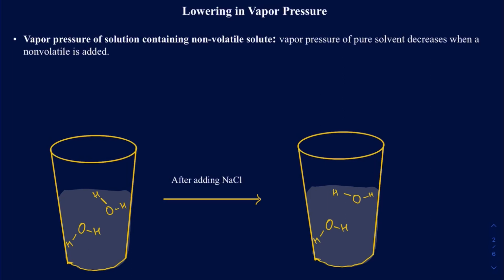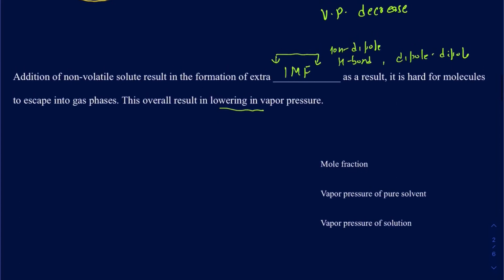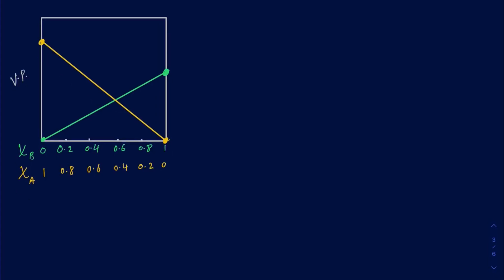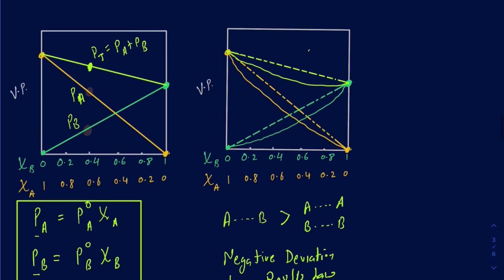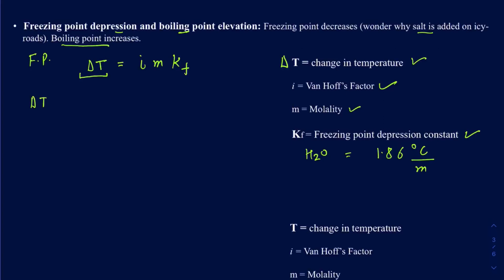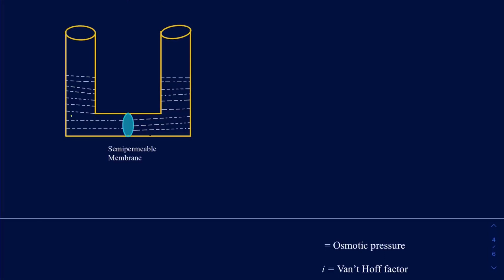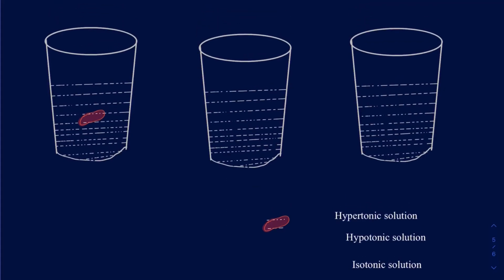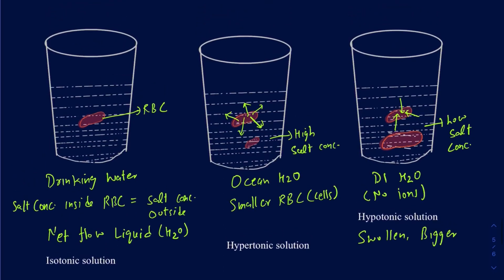Detailed explanation of four Colligative properties with equations. Raoults law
Lowering in vapor pressure
Osmotic pressure
Isotonic, hypotonic, and hypertonic solutions